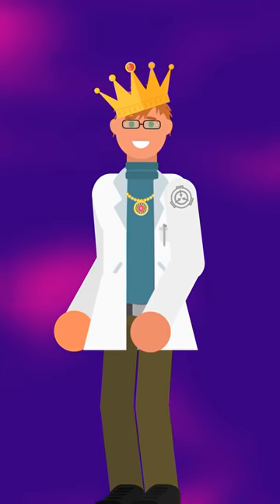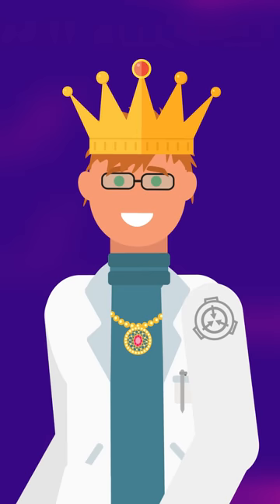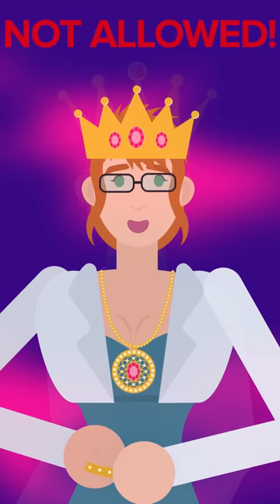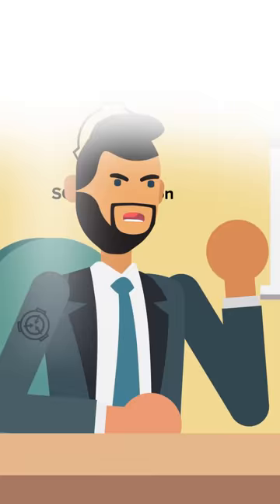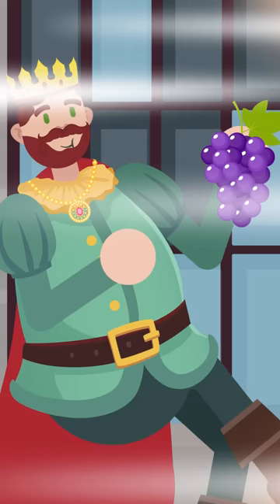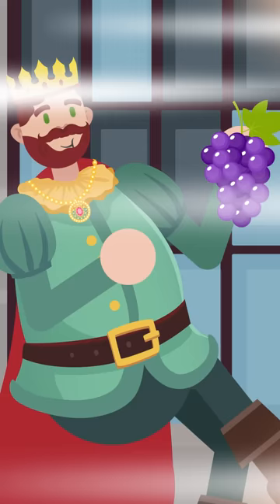Dr. Bright is Not Allowed to be King of Anywhere. Or Queen!